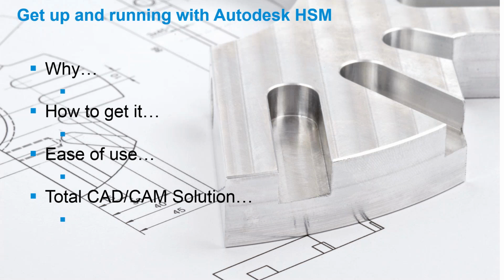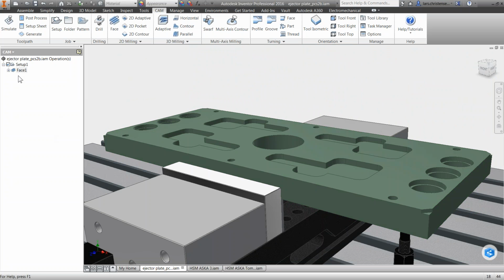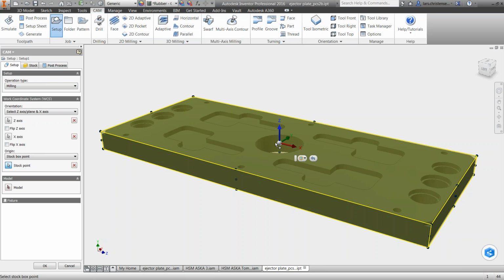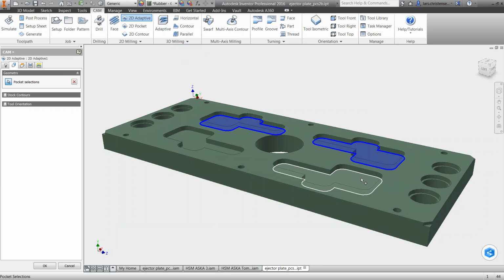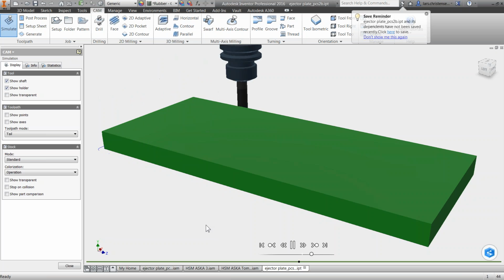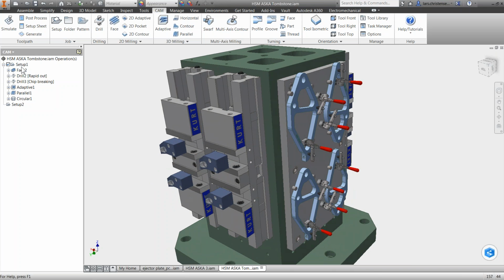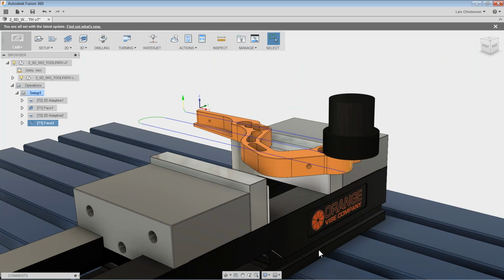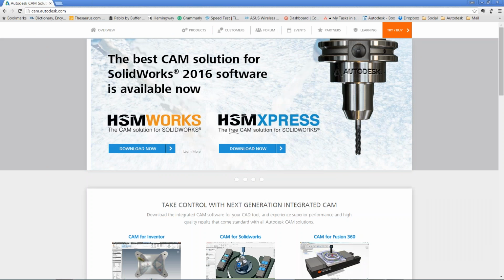Webinar: Get up and running in an hour using HSM solutions from Autodesk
In this recorded webinar we are showing how easily you can get going with your integrated CAM. Inside Inventor, SOLIDWORKS or Fusion 360.